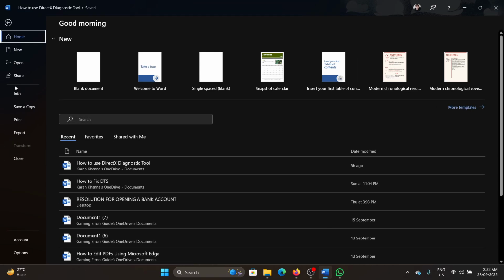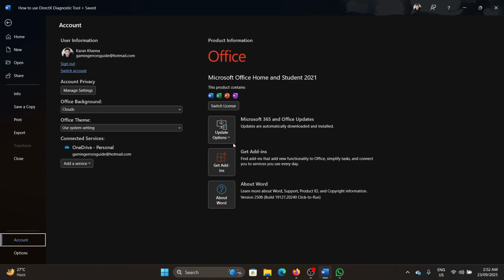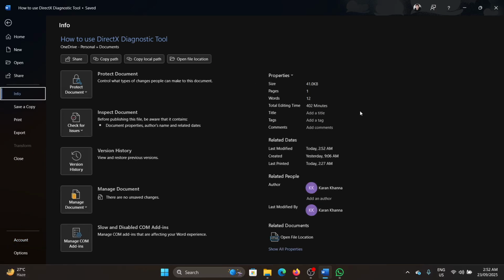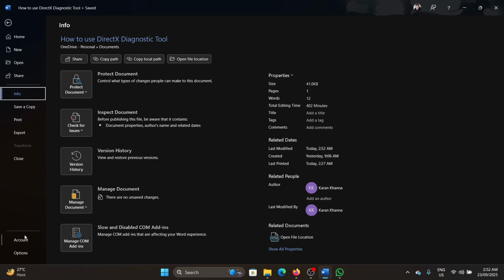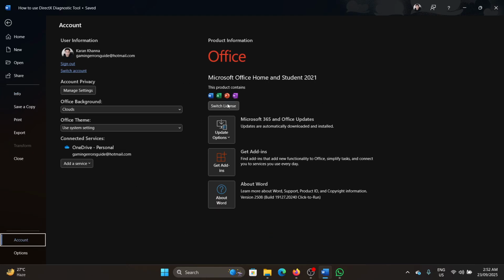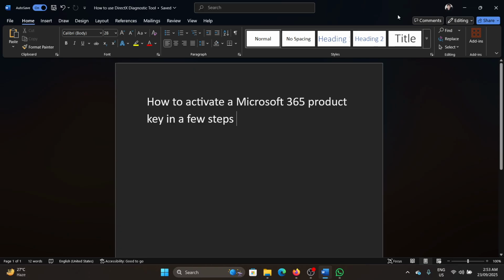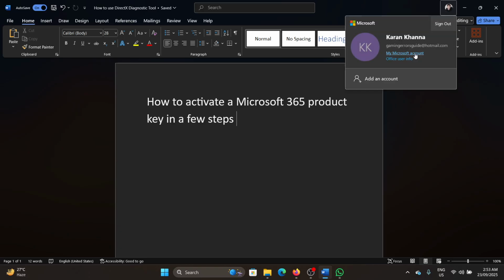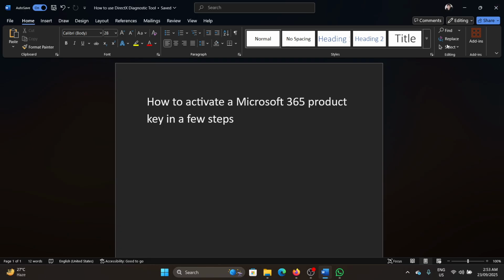How to activate a Microsoft 365 product key in a few steps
Video Title : How to activate a Microsoft 365 product key in a few steps

If you wish to activate a Microsoft 365 product key in a few steps then please watch this video.